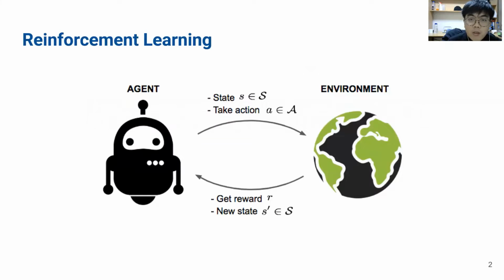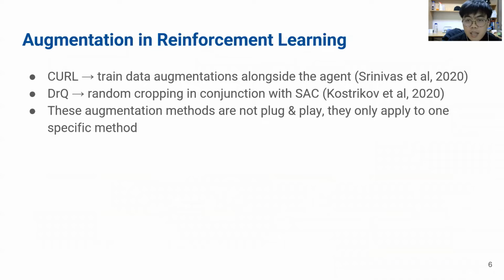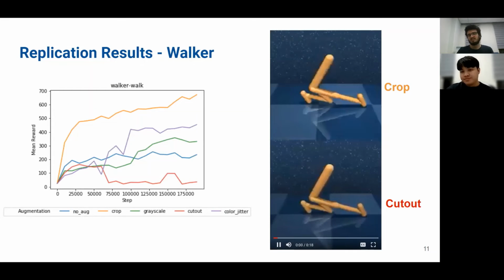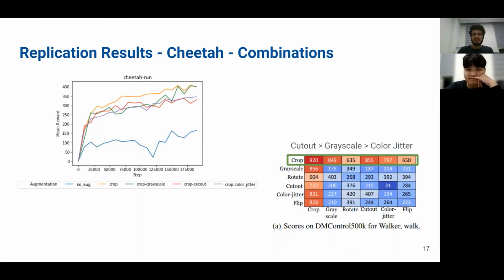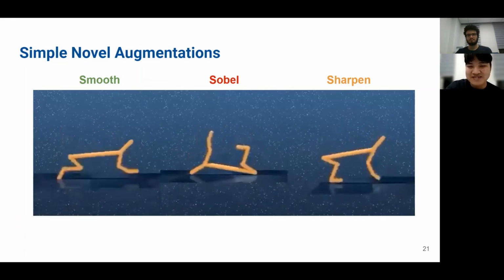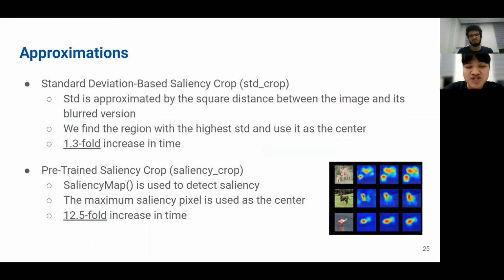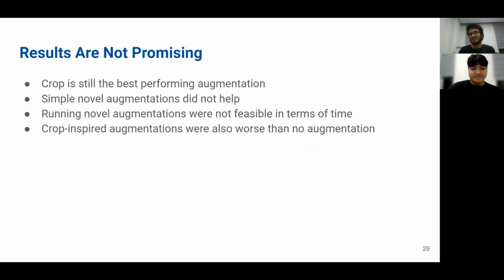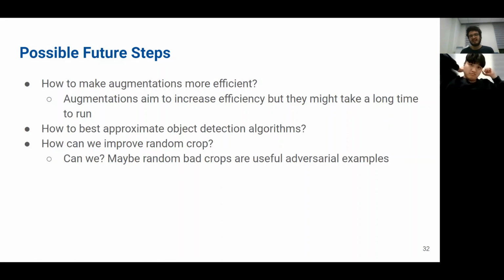[2021]Team 2 - Final presentation